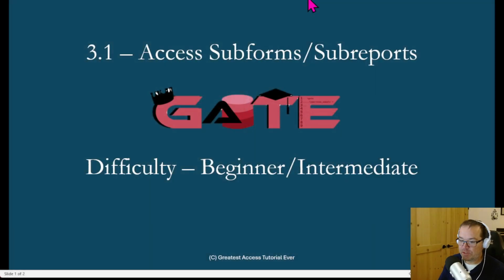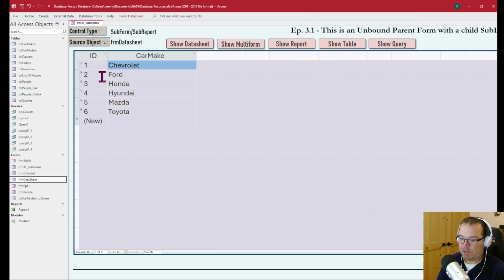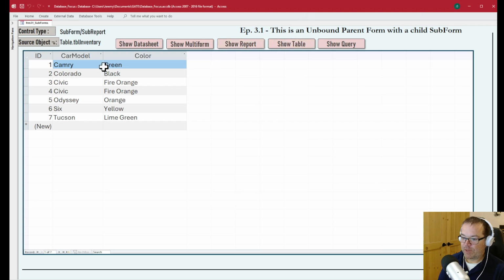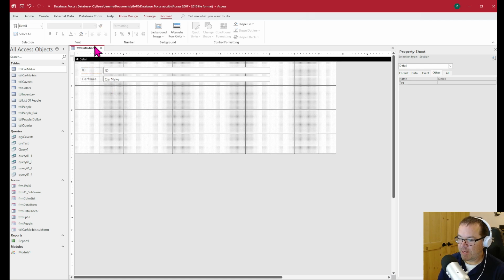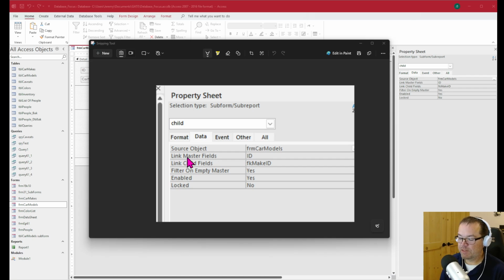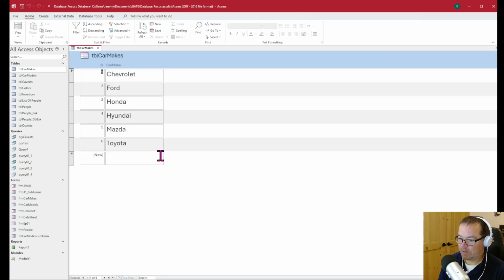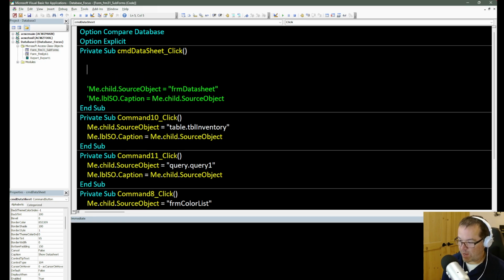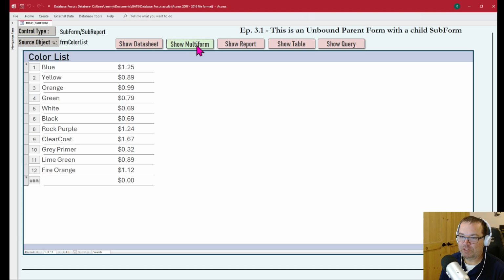3.1 - Access Subform Tutorial - Learn the flexibility of subforms! (Microsoft Access Tutorial)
This episode covers how Microsoft Access subforms (sub-forms) work and how to generate a sub-form.